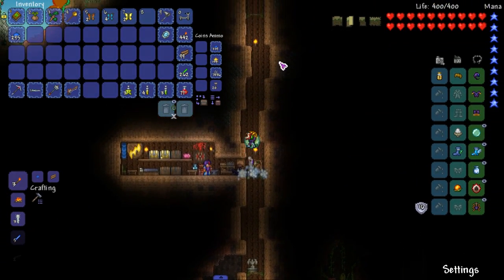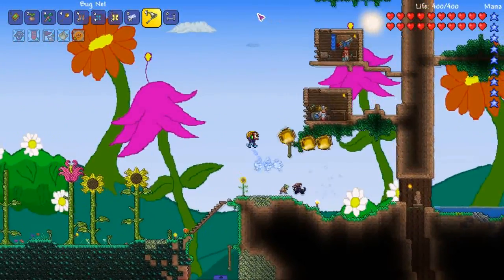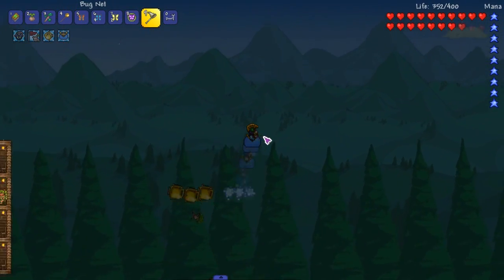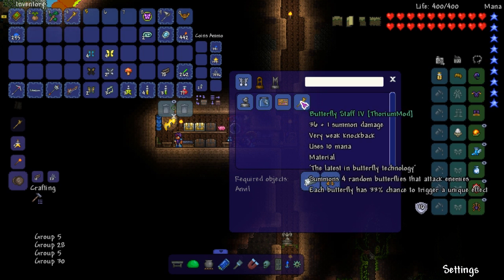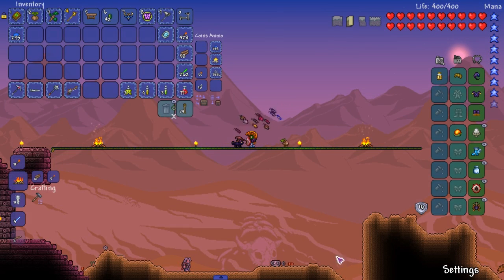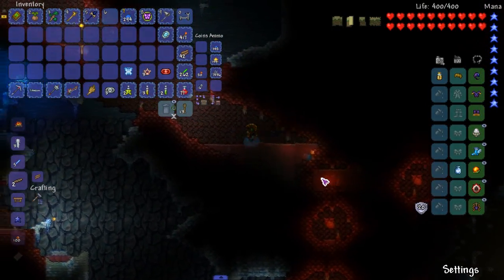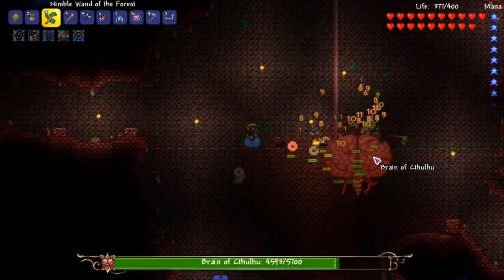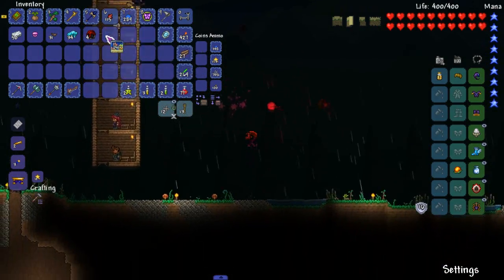NEW BUTTERFLY SUMMON! - Terraria 1.3 MODDED SEASON 2 v3 - Ep.5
LARKUS FIGHTS SOME BOSSES WITH FLOWERS, AND ALSO MEETS THE NEW GOD OF THE SERIES!!!

Shout out to RYAN MEYER, TURTLE TURTLE, MAX, ANDERSON, APLAYER , PHOENIX AND ANDROID for donating!